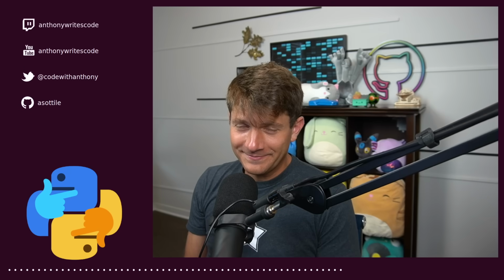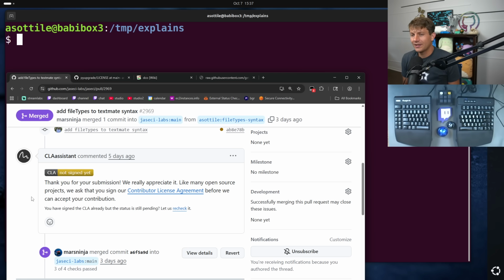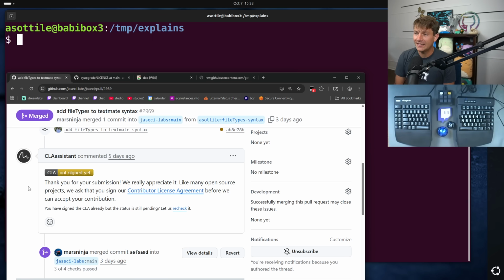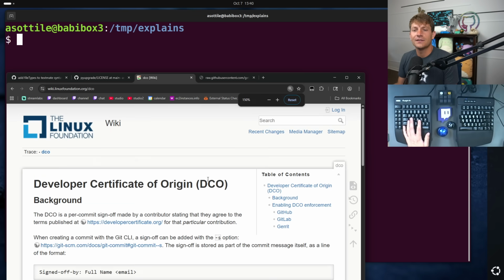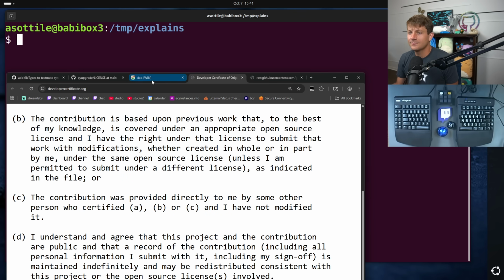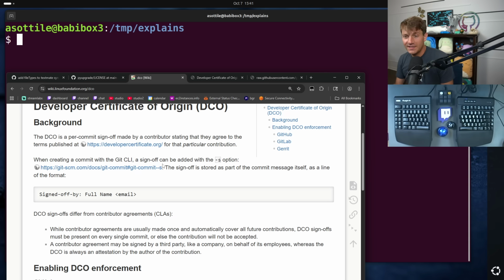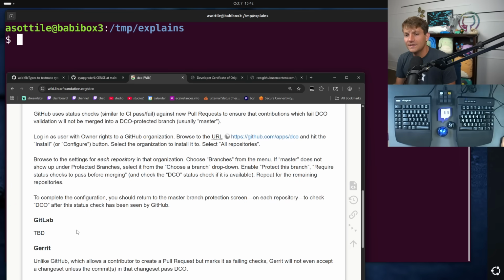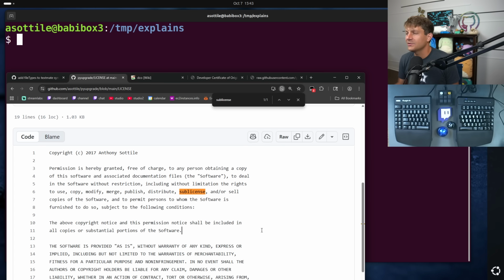I hate CLAs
(and why you probably don't need one for your project)